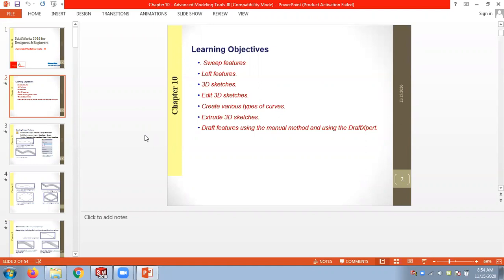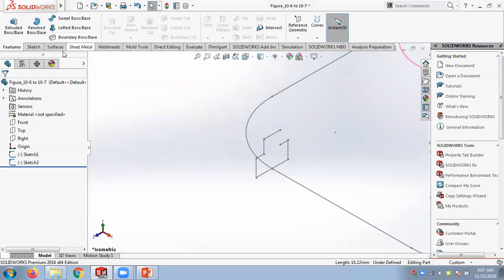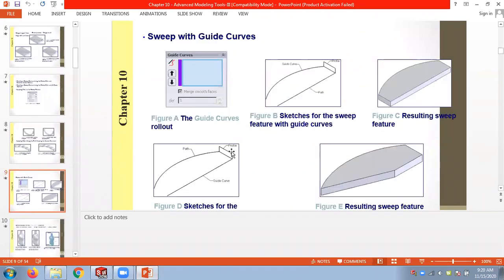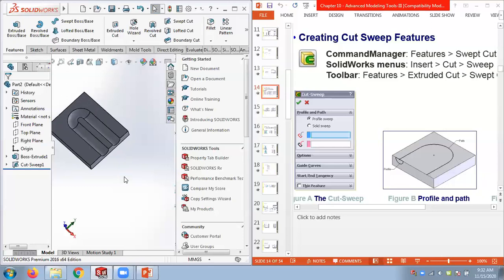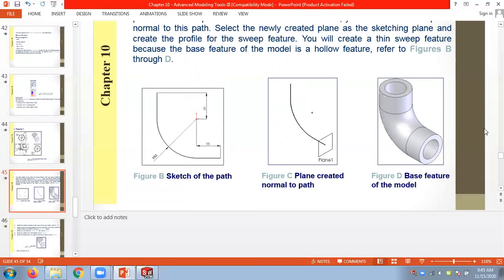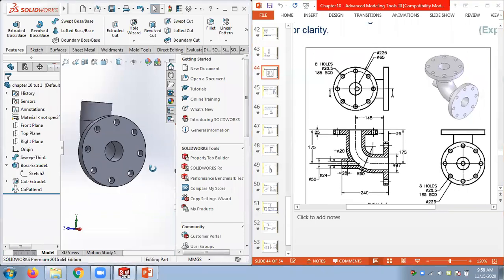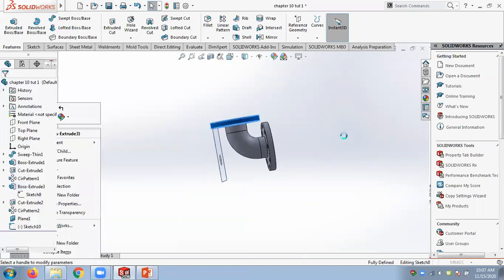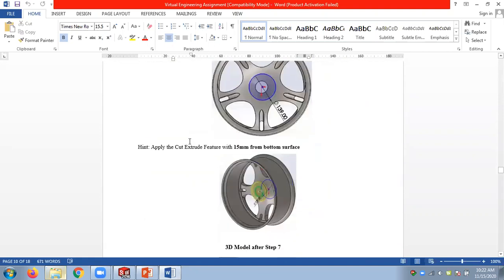Sweep Tool in SolidWorks